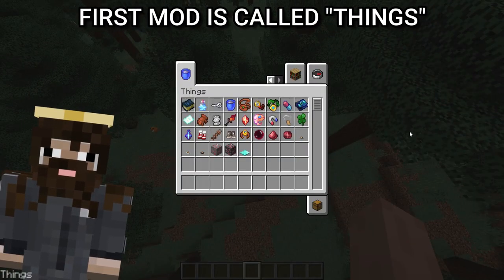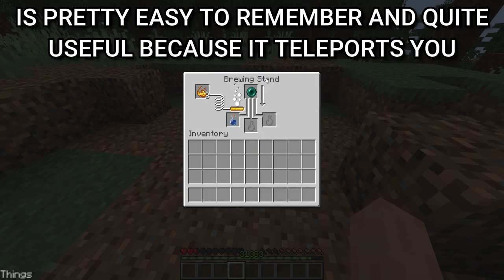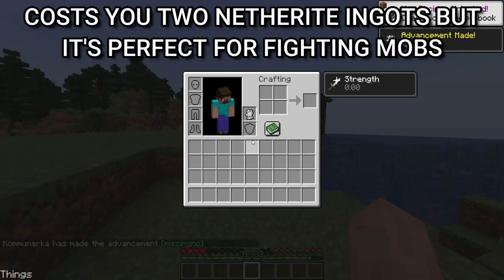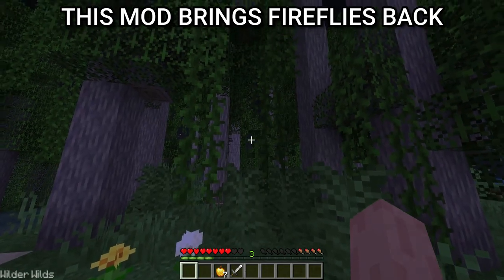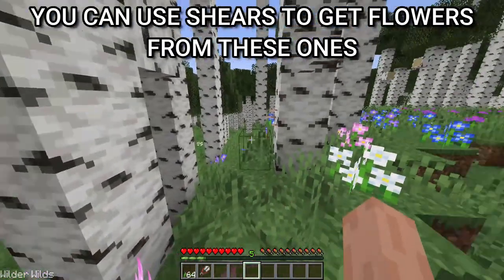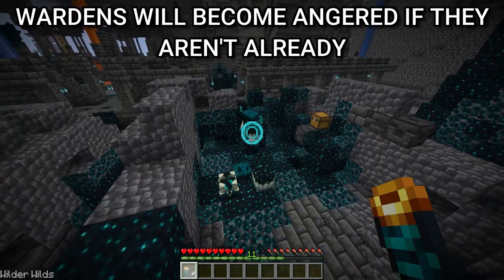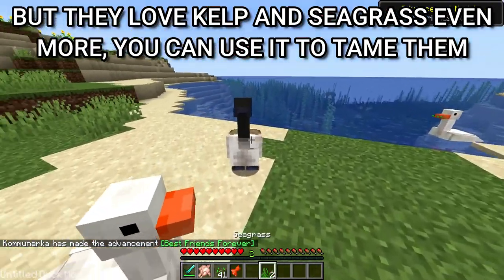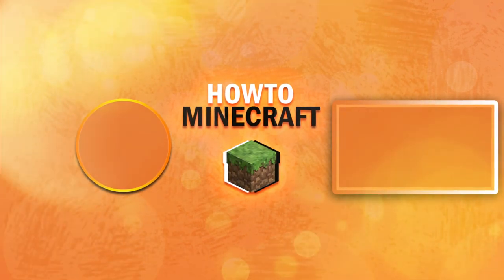Top 10 Best Minecraft 1.19 Mods The Wild Update (Fabric) - Wilder Wilds, Things, New Fabric Mods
Hello, I'll show you Top 10 Best Fabric Mods for Minecraft 1.19.x The Wild Update! More than half a year ago we've got a new minecraft update called The Wild Update. The warden, deep dark biome with ancient cities and sculk blocks were added, and also we've got new minecraft biome called mangrove swamps with frogs and mangrove trees. But many players felt like it's not enough, so our community has made tons of amazing minecraft mods, such as Wilder Wilds which adds birch forest, fireflies and much more to the game; minecraft mod Things that adds new trinkets to the game you can craft and wear and get amazing unique buffs. And that's not even the beginning! New biomes, new blocks, new items, new mobs and new dimensions - all of that already exists on the wild update! Most of the mods I showcased to you today are compatible with minecraft 1.19.1 and minecraft 1.19.2. But make sure to download fabric, these mods are not for forge and you might not find a forge version of these!
So, what do you think of my (How To Minecraft) top 10 best minecraft 1.19 mods for fabric edition? What mod was the best? What minecraft mod would you install to your game? Do you even play with new minecraft mods? Or maybe you're waiting for minecraft 1.20 announcement date / minecraft live 2022? Do you enjoy 1.19 fabric mods like me? Let me know and enjoy the video!
All mods I showed to you today use Fabric 1.19 and Fabric API, not forge! If you want to use optifine instead of sodium and play with forge mods, find another spotlight / mod showcase instead.

0:00 Things
5:17 Map Atlases
5:51 Wilder Wilds
11:47 Customizable Elytra
12:35 Untitled Duck Mod
13:59 Variant Lanterns
14:16 Floral Enchantment
15:10 Infinity Buttons

Music (From BetterEnd mod, TwilightForest Mod, Minecraft 1.18 Official Soundtrack, Eden Ring mod, Minecraft 1.19 Deep Dark Mod and random memes):
-Superstitious
-Radiance
-Steps
-Thread
-Emmit Fenn - Creep
-Infinite Amethyst
-Deep Dark Ambient Sounds
-Dan Henig - Eternal Garden
-Dan Henig - Nebular Focus
-Godmode - Future Rennaisance
-y3z0n - Ring Of Eden
-y3z0n - Journeys
-y3z0n - Infinity
-y3z0n - Eternality
-whatsapp remix full